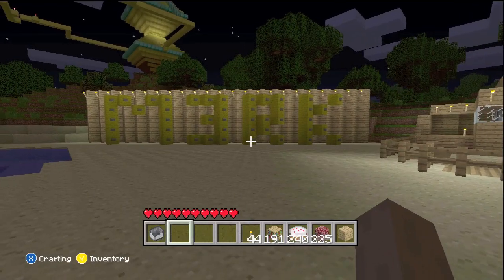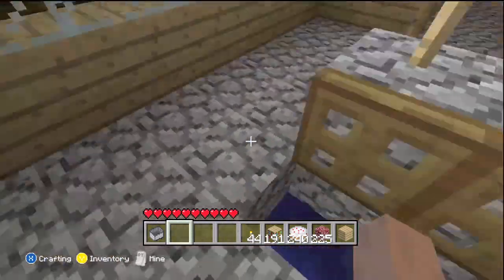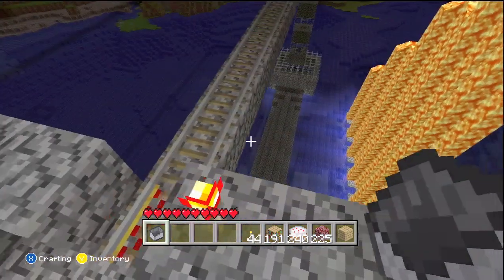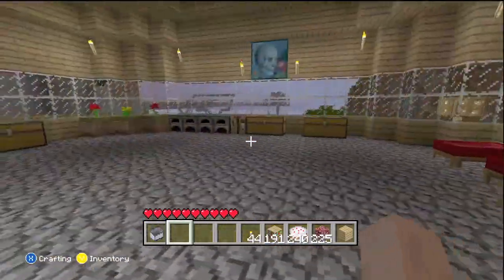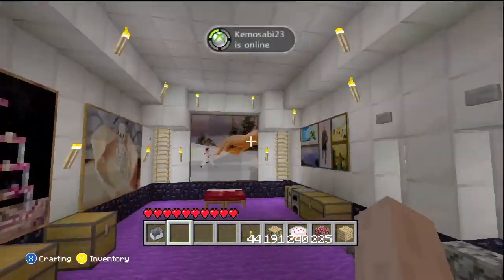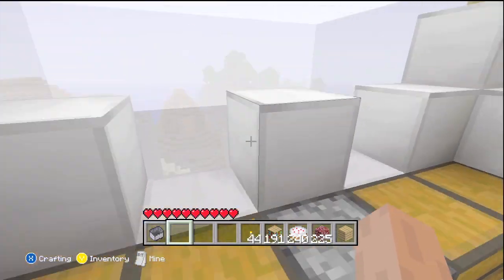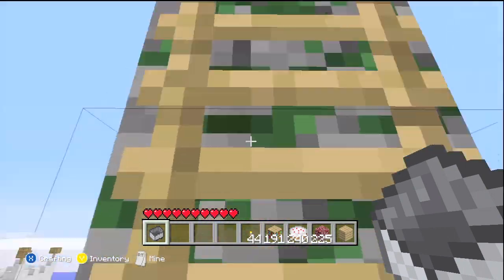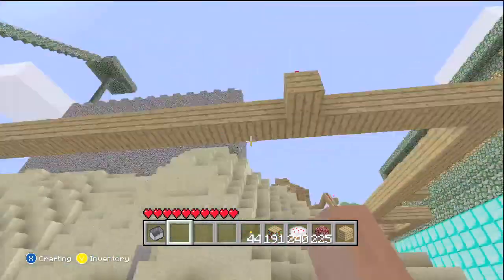Minecraft: M3RK's World Episode 2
Drop a like for more Minecraft! :D

Hope you guys enjoyed the 2nd episode! In the 1st episode I was skeptical about continuing this, but it is a lot of fun to develop the world and I will continue doing so! :)

The secret part of the world will be revealed after the next Top 5 MW3 Plays (although you got a small preview in this video). It will allow me to host open lobbies for speedruns and tournaments! The "tutorial" video coming out soon will give you guys a sufficient taste of what to expect for this extremely fun and epic race, so be on the lookout for that! :D

LIKE "M3RKMUS1C" on Facebook!

Erik - M3RKMUS1C